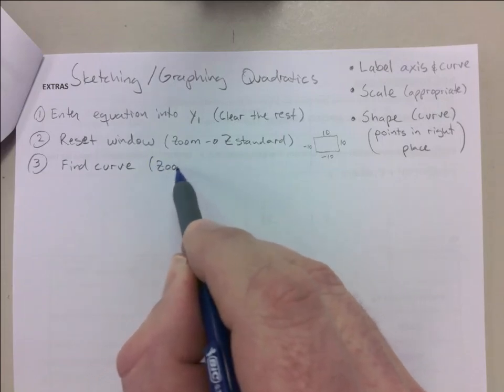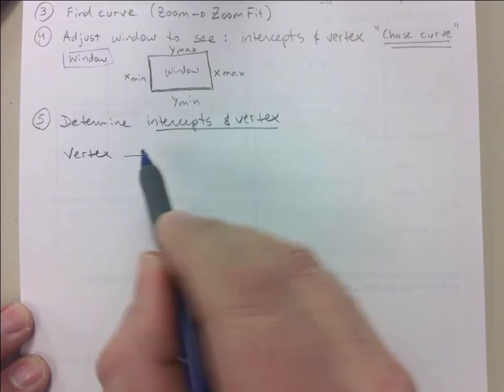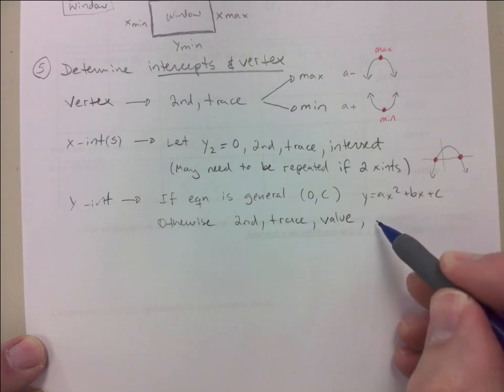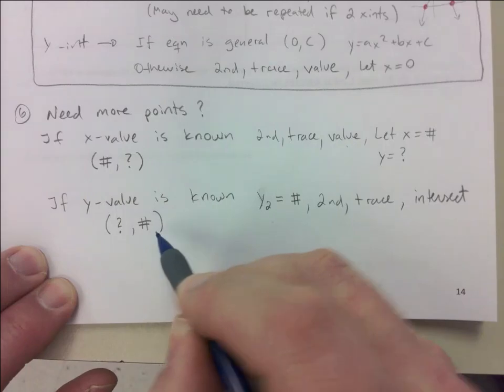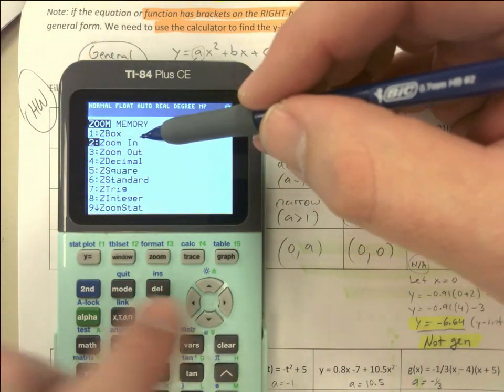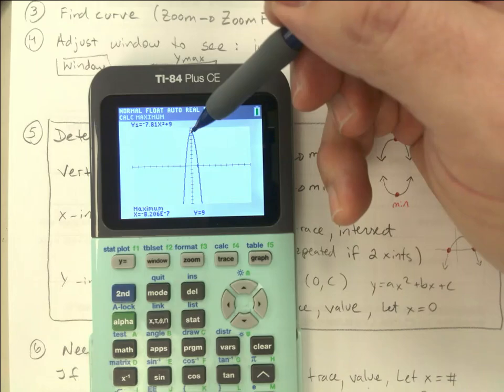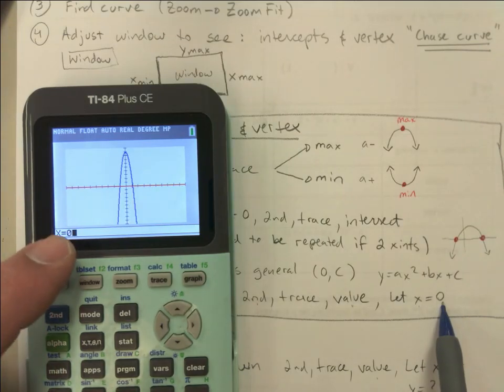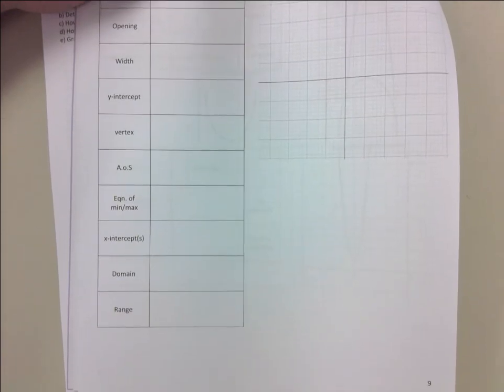GRAPHING QUADRATICS USING A GRAPHING CALCULATOR (TI84), ZOOM FEATURES, DETERMINE VERTEX, INTERCEPTS